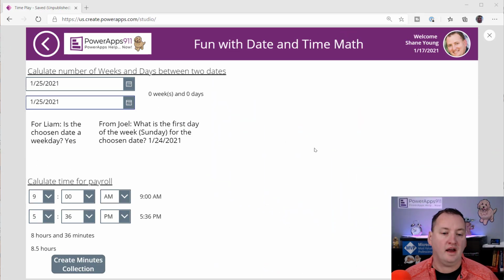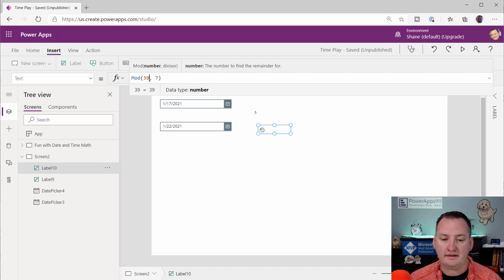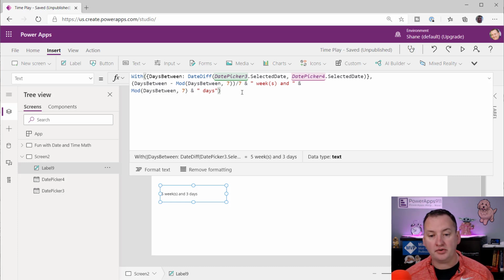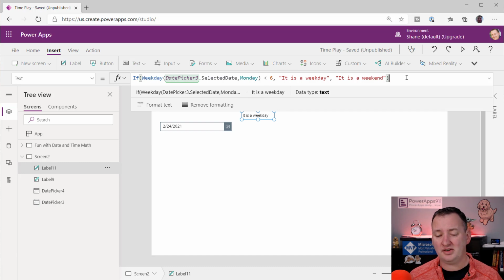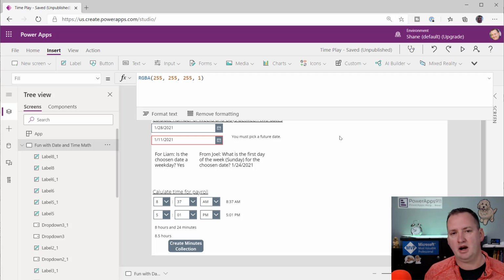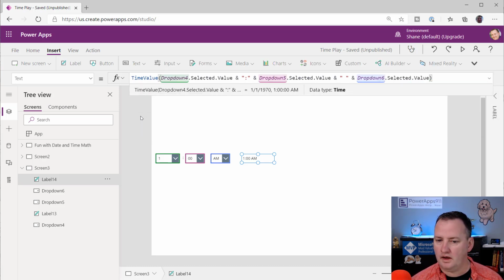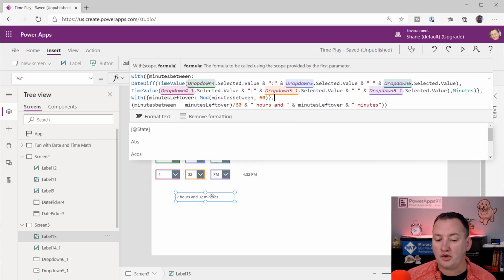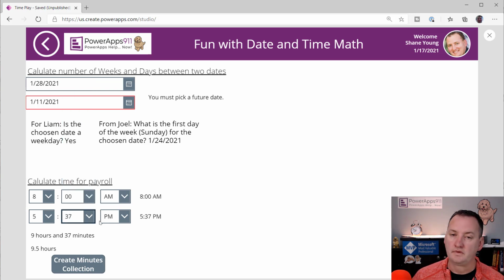Power Apps Date Time Math - Do calculations for payroll and timesheets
Learn to use some of my favorite functions, like Mod and With, to do math with your date and times. Includes calculating Weeks and Days between dates, finding the start of the week, is it a weekday, and even rounding up or down to the nearest quarter hour. So much fun. ⏲

Functions included: DateDiff, TimeValue, Mod, Weekday, Text, and With.